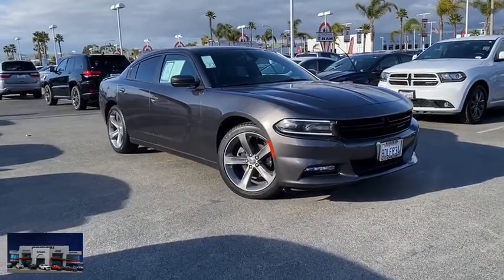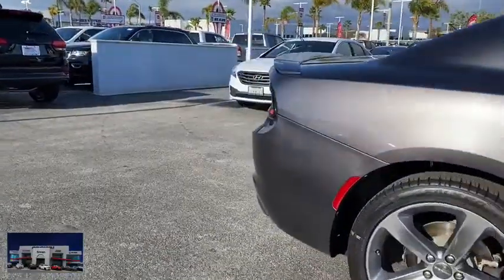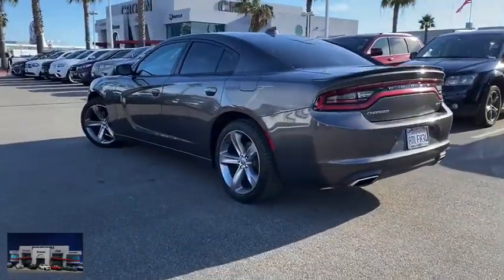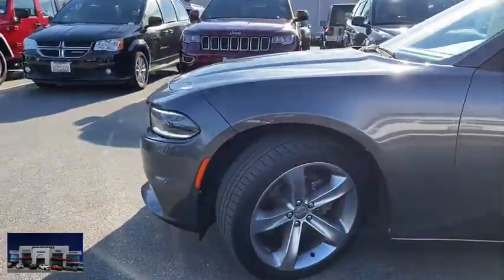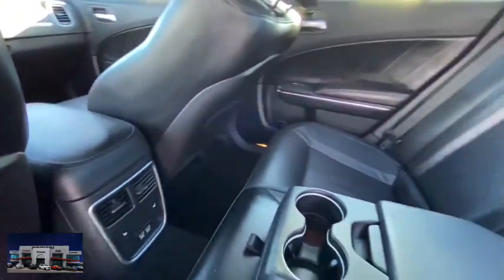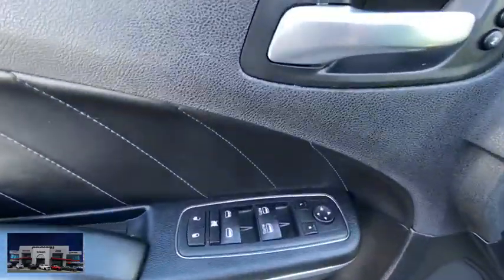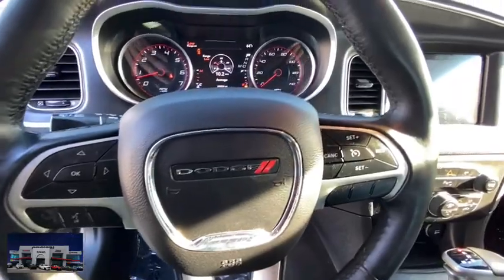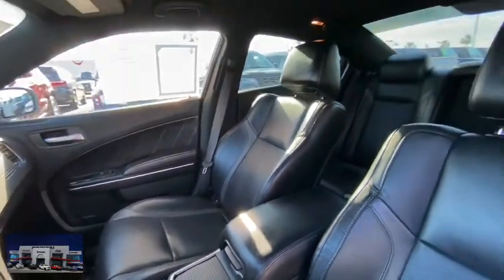2015 Dodge Charger Ventura, Oxnard, San Fernando Valley, Santa Barbara, Simi Valley, CA 61876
Granite Crystal Metallic Clearcoat Used 2015 Dodge Charger available in Ventura, California at

Crown Dodge
6300 King Drive

Granite Crystal Metallic Clearcoat 2015 Dodge Charger SXT RWD 8-Speed Automatic 3.6L 6-Cylinder SMPI Supercharged DOHC ** Clean CarFax **, Black Suede, 20 Wheel Sport Appearance Group, Auto Adjust In Reverse Exterior Mirrors, Auto-Dimming Exterior Driver Mirror, Bi-Function HID Projector Head Lamps, Driver & Passenger Lower LED Lamps, Front Overhead LED Lighting, GPS Navigation, HD Radio, Heated 2nd Row Seats, Heated Steering Wheel, Illuminated Rear Cupholders, Navigation/Rear Back-Up Camera Group, ParkSense Rear Park Assist System, ParkView Rear Back-Up Camera, Performance Suspension, Plus Group, Power Front Driver/Passenger Seats, Power Heated Memory Mirrors w/Man F/Away, Quick Order Package 28H (DISC), Radio/Driver Seat/Mirrors Memory, Radio: Uconnect 8.4 NAV, Rear Bodycolor Spoiler, Security Alarm, SIRIUSXM Traffic, SiriusXM Travel Link, Sport Leather Seats w/Met. Accents, Steering wheel mounted audio controls, Ventilated Front Seats, Wheels: 20 x 8.0 Premium Painted Aluminum.Crown Dodge Warranty included at no cost! Recent Arrival!Awards:* ALG Residual Value Awards * 2015 KBB.com Best Resale Value AwardsHere at Crown Dodge Chrysler Jeep RAM, we believe that great service means more than just offering our new 2019 Dodge, Chrysler, Jeep, and RAM lineup. We believe that great service also includes helpful advice, friendly car financing, and the highest quality parts and repairs for your car. Our staff works hard to make your full automotive experience at our car dealership in Ventura, CA enjoyable, and we look forward to helping you today! All vehicles at Crown Dodge have our SWAT security system pre-installed. Prices on the website do not include dealer added equipment.Reviews:* Smooth yet controlled ride; roomy interior with quality materials; hugely potent V8s; available all-wheel drive; excellent touchscreen electronics interfaces. Source: Edmunds* Redesigned for 2015 is the iconic Dodge Charger. Charger's silhouette has always been distinct, one look at the new Charger and there's no doubt who and where this evolution came from. Front to rear, nearly every piece of sheet metal is carefully recrafted for a striking, muscular look, starting with new projector headlamps, LED lighting, and the signature split crosshair grille. In the rear a new three-piece low profile spoiler enhances the athletic lines of this muscular beast while full-width racetrack LED taillamp gives a lasting impression to those left in your wake. Inside, performance seats are designed to hold you firmly in place while the available heated and ventilated Nappa leather trim, with perforated Alcantara suede inserts, wraps you in comfort. Choose from a choice of 3 engines including the 300hp 3.6L Pentastar V6 with up to 31MPG hwy, a 5.7L 370hp HEMI V8, or the startling 6.2L Supercharged V8 with 707hp in the SRT Hellcat. 8.4 inches of total control is yours thanks to the Uconnect systems with downloadable apps. The Charger R/T Road & Track includes performance pages with configurable drive modes that allow performance adjustments to the engine, transmission, steering response and traction control. The 7-inch reconfigurable digital cluster display lets the driver choose what information is displayed, including 0-60 time, reaction time and a lap timer for those keeping score. The Charger helps you maintain control and protect your passengers with more than 80 available safety and security features, including Lane Departure Warning with Lane Keep Assist, Full Speed Forward Collision Warning Plus with Crash Mitigation, Adaptive Cruise Control Plus with Full Stop Functionality, Advanced Brake Assist and more. Source: The Manufacturer Summary
QUICK ORDER PACKAGE 28H  -inc: Engine: 3.6L V6 24V VVT  Transmission: 8-Speed Automatic (845RE),NAVIGATION/REAR BACK-UP CAMERA GROUP  -inc: SIRIUSXM Traffic  HD Radio  Radio: Uconnect 8.4 NAV  5-Year SiriusXM Travel Link Service  GPS Navigation  5-Year SiriusXM Traffic Service  SiriusXM Travel Link,TRANSMISSION: 8-SPEED AUTOMATIC (845RE),RADIO: UCONNECT 8.4 NAV,ENGINE: 3.6L V6 24V VVT  (STD),BLACK  SPORT LEATHER SEATS W/MET. ACCENTS,20  WHEEL SPORT APPEARANCE GROUP  -inc: Tires: P245/45R20 BSW AS Performance  Performance Suspension  Wheels: 20  x 8.0  Premium Painted Aluminum